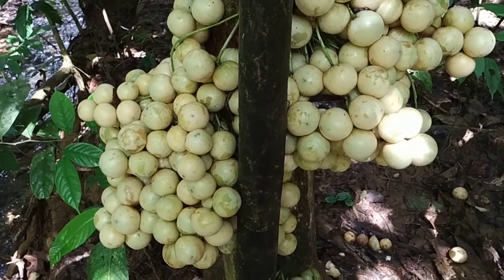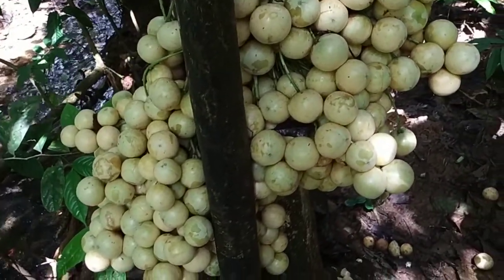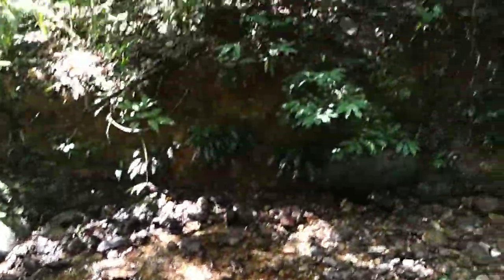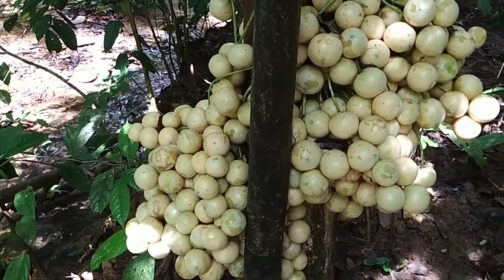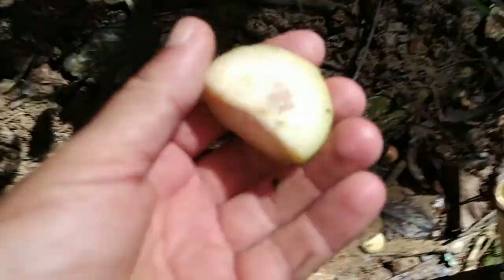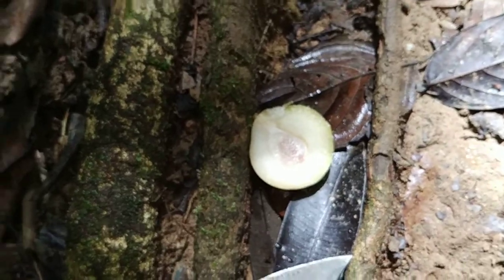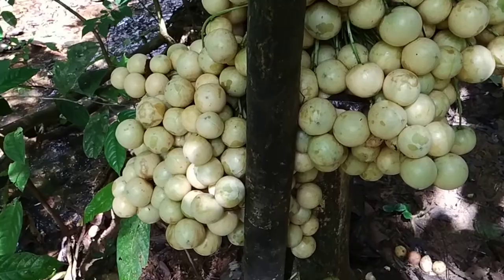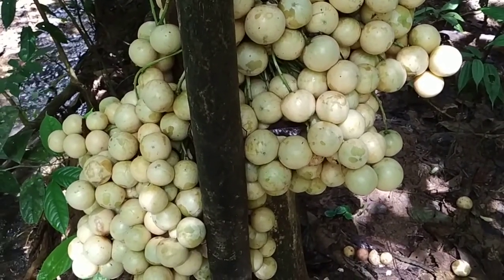Foraging for huge Baccaurea lanceolata (liposu, lipasu, limpasu, mulu apple) in Borneo jungle